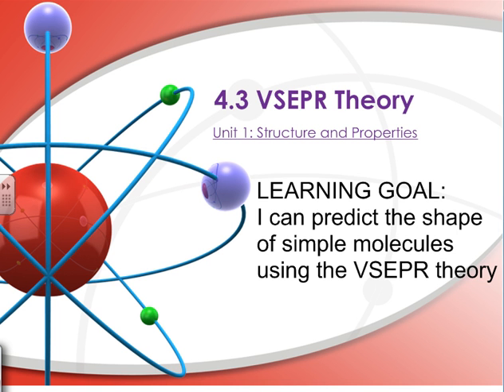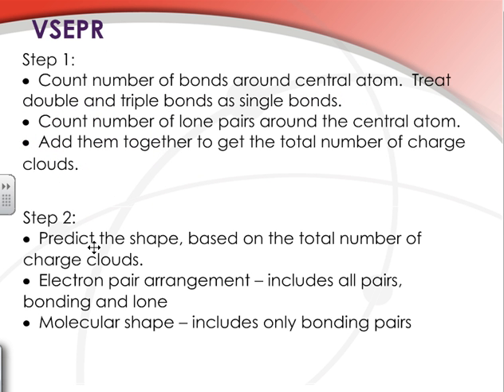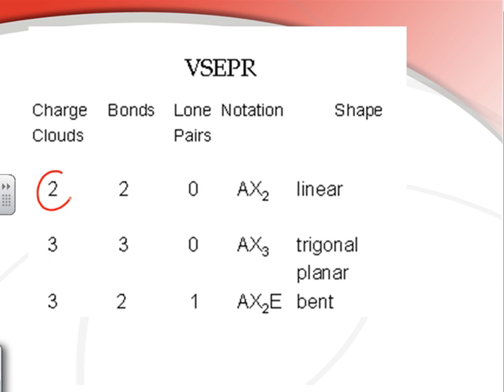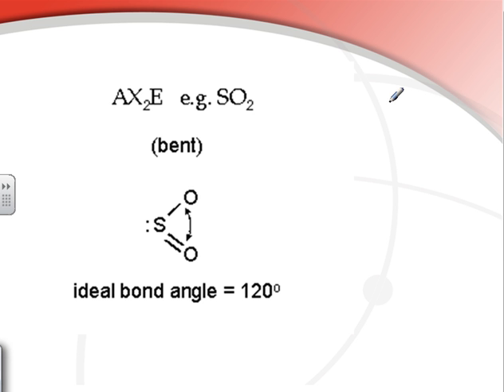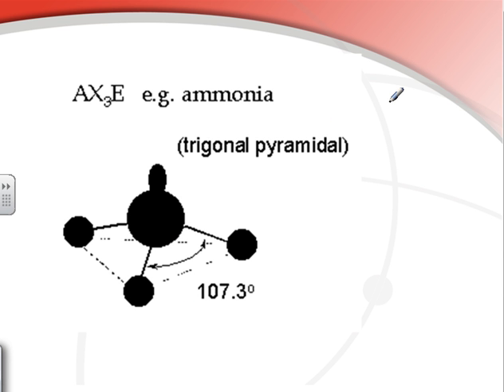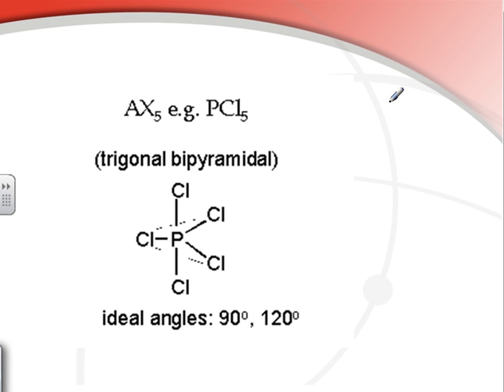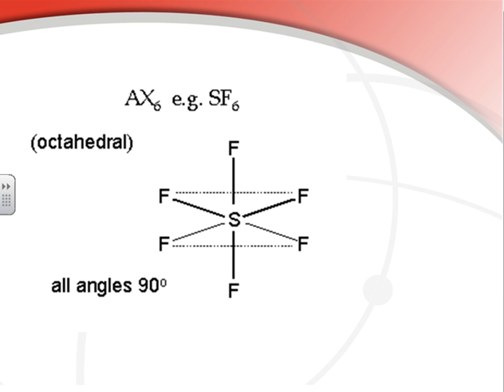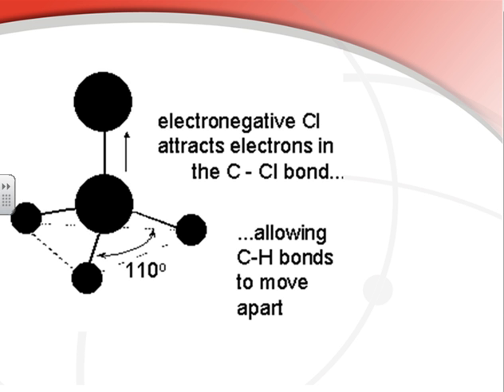UNIT 1: 07 VSEPR